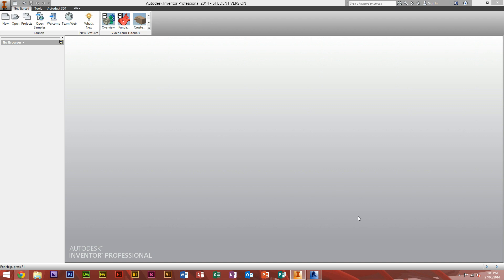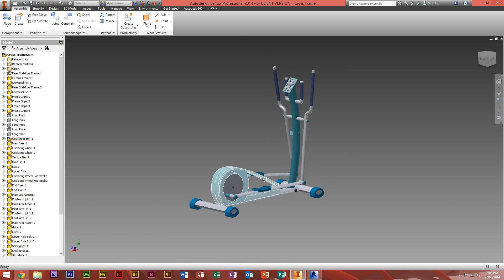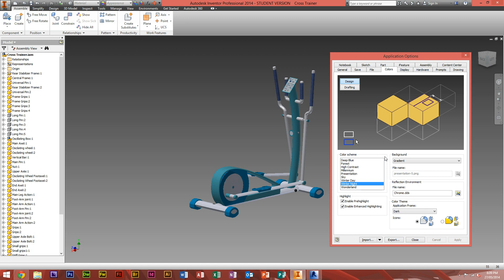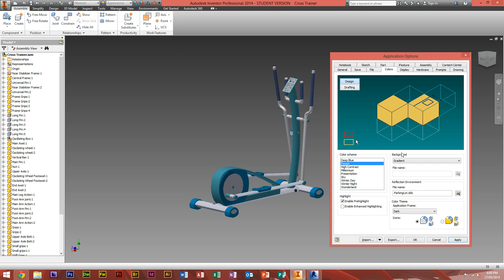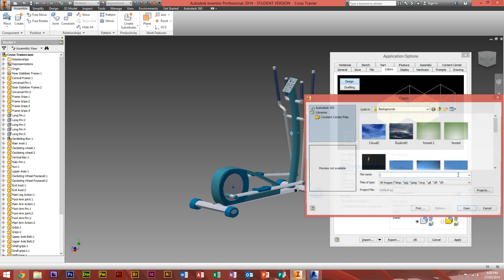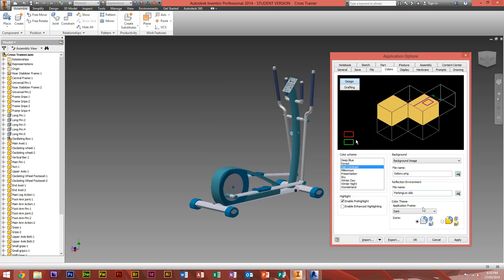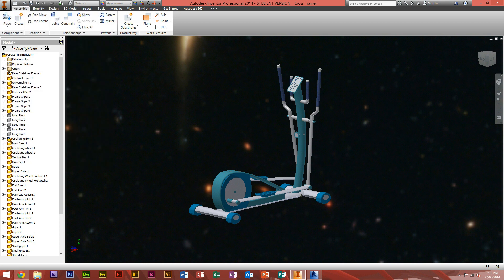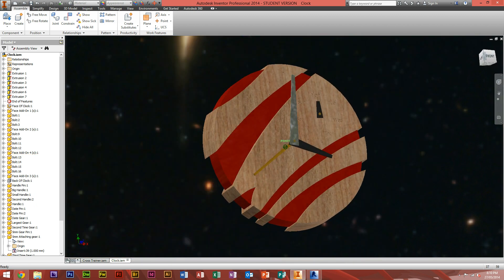Autodesk Inventor 2014 - How to change the background colour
How to change the background template colour on Autodesk Inventor 2014.
CADGraphicsTutorials.com
More videos on Autodesk Inventor, Revit and AutoCAD and more Adobe software videos uploading soon!
Any tutorial recommendation on any graphics software please message or comment,